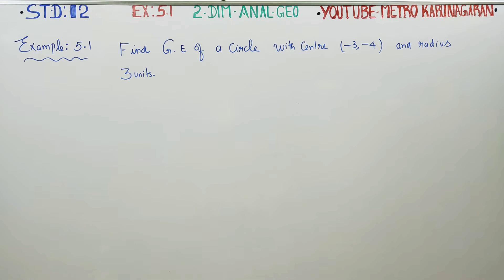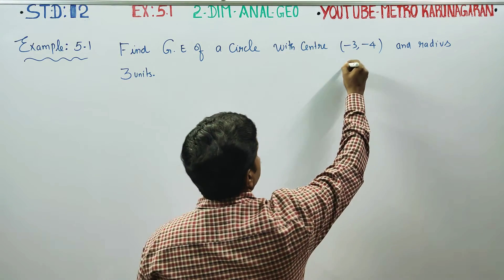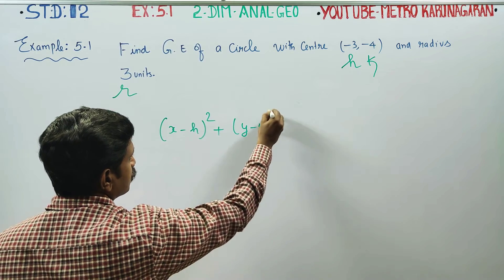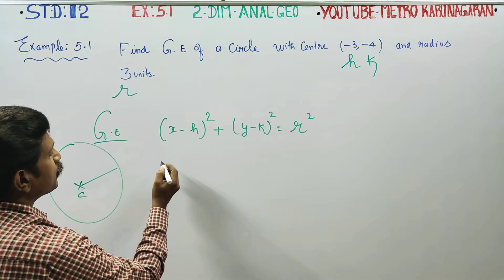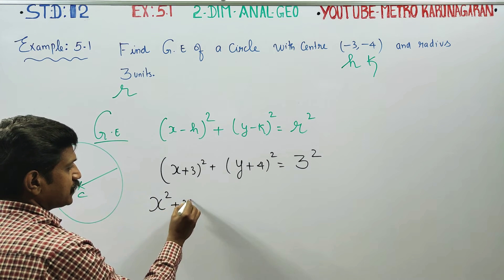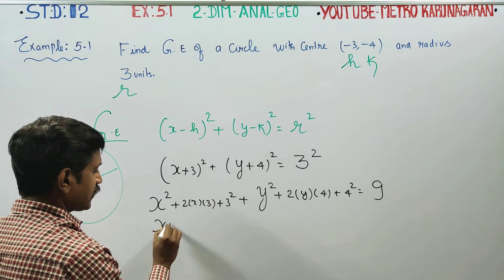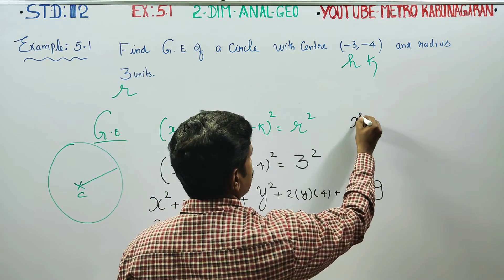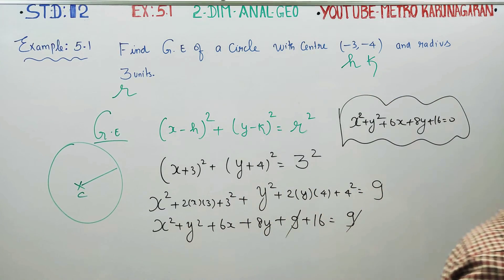12th Std Maths Exercise No.5.1(Example 5.1) Find the general Equation of a circle with centre (-3,-4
12th Std Maths